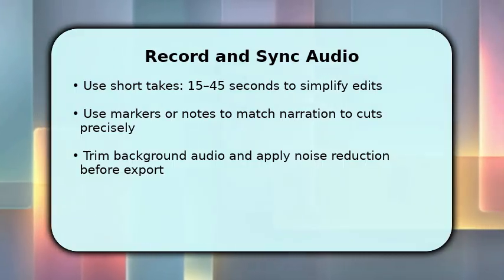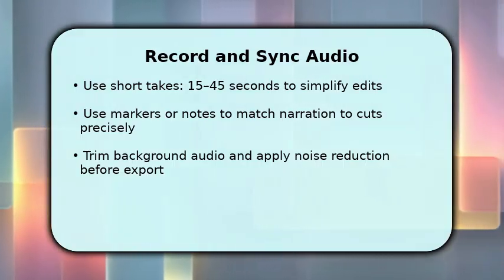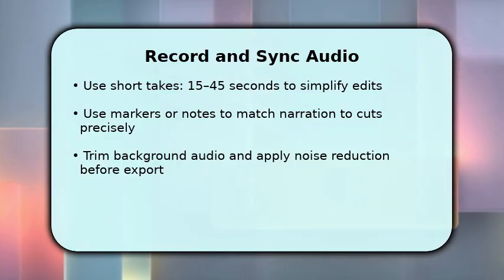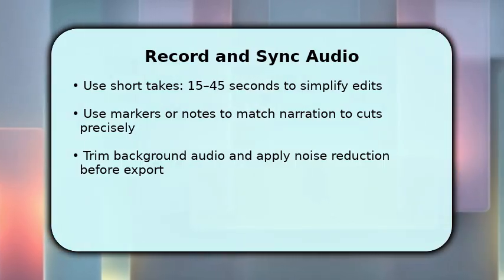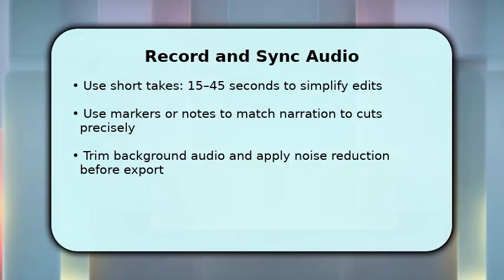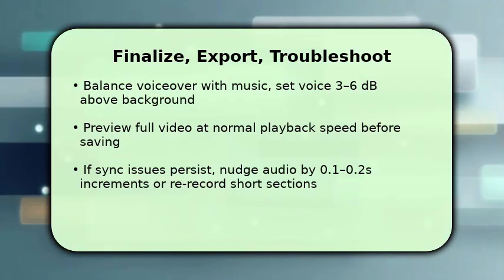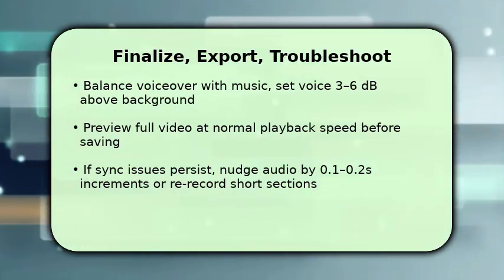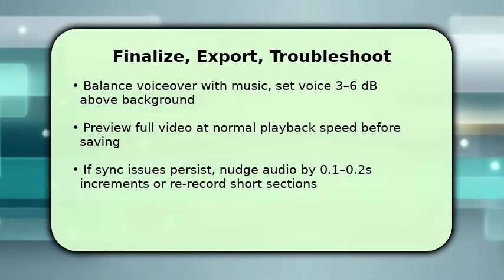How to Use Voiceover in Youtube (updated)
Discover the art of using voiceovers in YouTube videos to enhance storytelling and engagement. This updated guide covers essential techniques, tips for recording clear audio, editing tricks with software like Audacity or Adobe Audition, and how to optimize your video's discoverability through effective use of hashtags.

YouTube voiceover, video storytelling, audio clarity, recording techniques, editing audio videos,